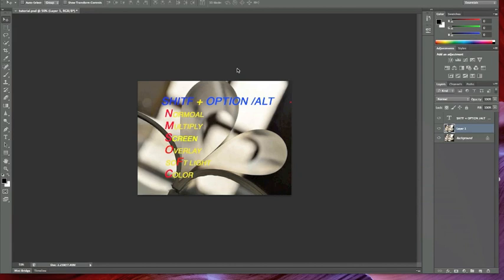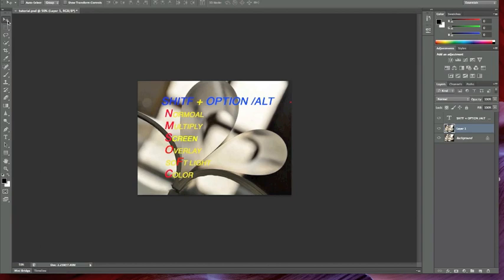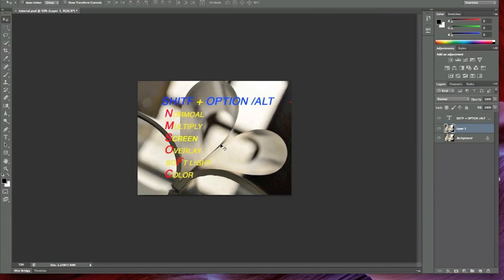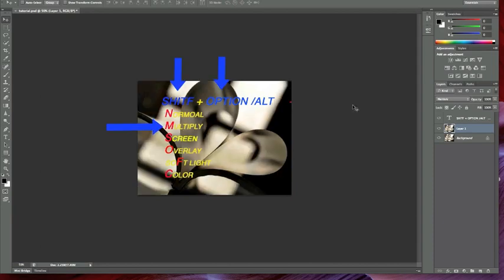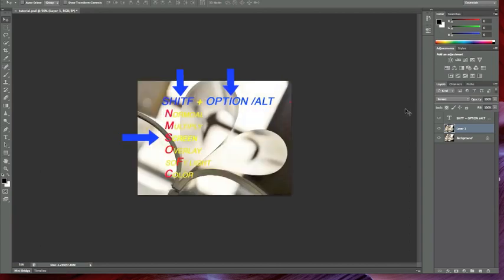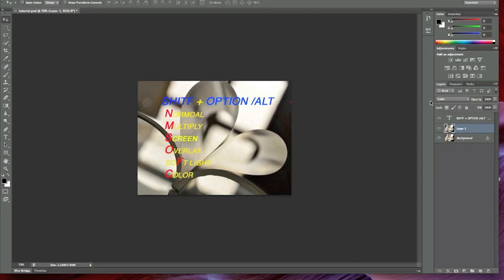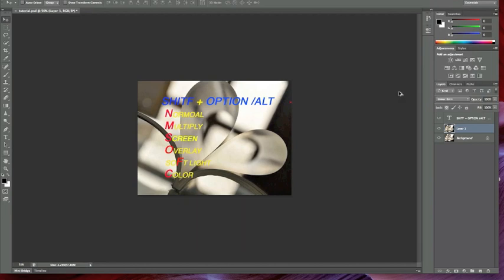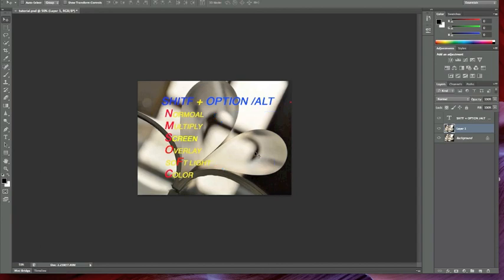Shortcut Key for Quickly Changing Blending Mode in Photoshop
This tutorial explain how to quickly change the blending mode by using short cut command in Photoshop Cs6. Older version of photoshop may be applicable, too.